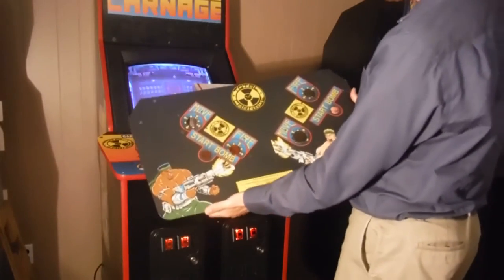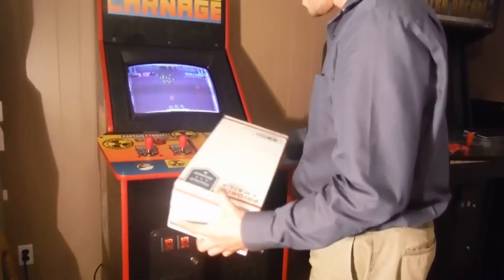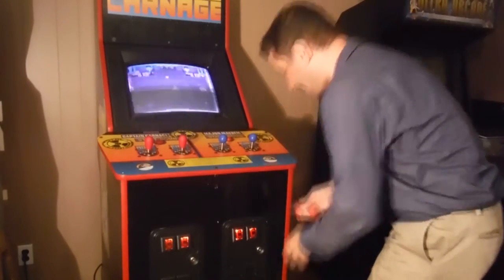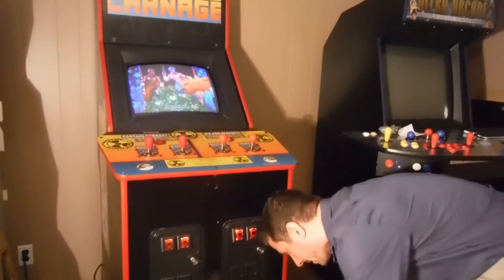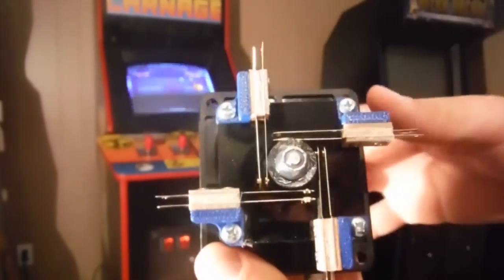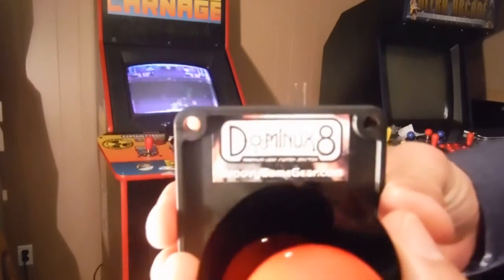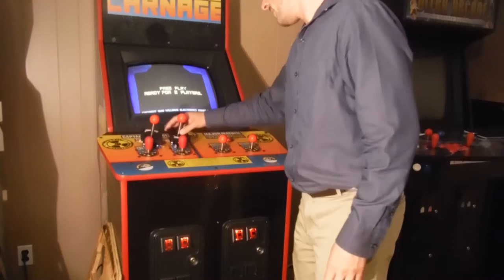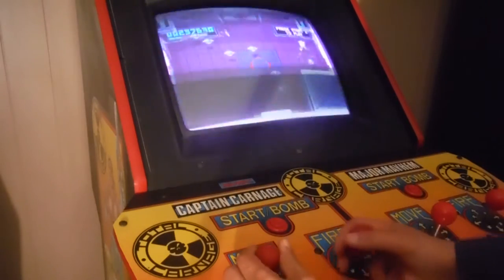Dominux Joysticks Unboxing Smash TV gameplay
I received my two additional Dominux joysticks today (modern Wico alternatives) and we unbox them in this video and show how they look and feel.  Two are already installed in my machine along with Happ Supers side by side for comparison.

I will be showcasing this machine featuring the Dominux sticks at the RetroWorld Expo 2015 in Wallingford, CT.  Come stop by and say Hi and try them for yourself!